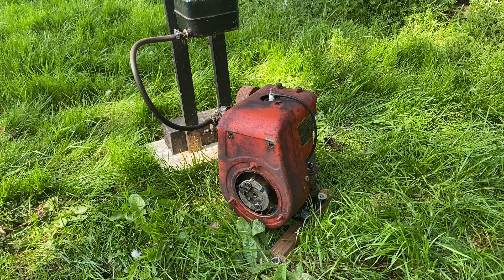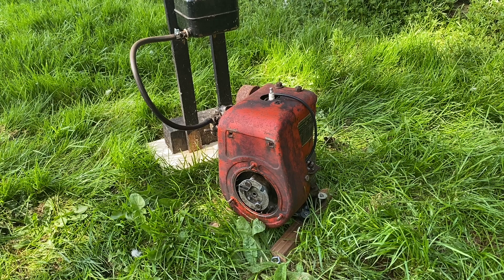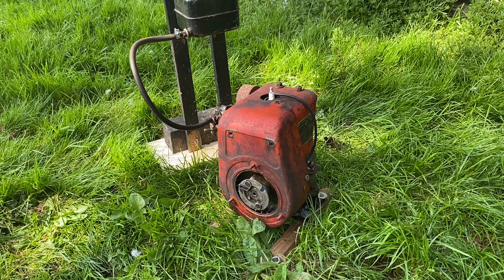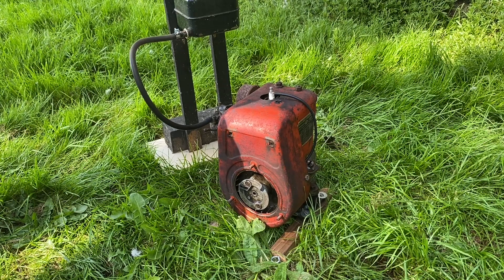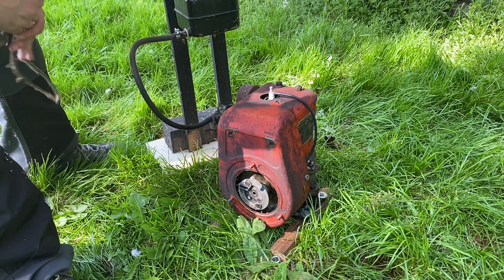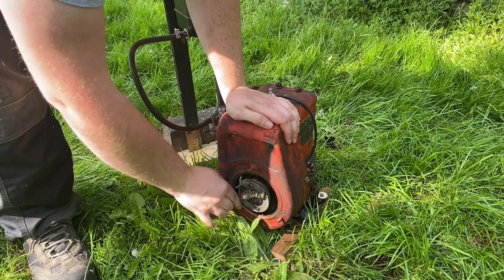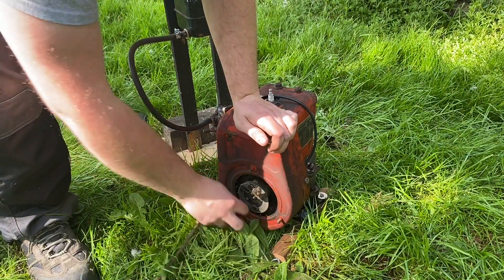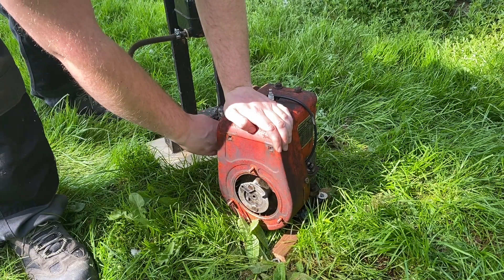Briggs and Suffolk Cross over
This engine is made up of parts from two different manufactures separated by nearly 4000 miles and 10 years of production. Briggs & Stratton and Suffolk Iron Foundry engines built in the 1950’s are very similar engines. So similar that you can make a running engine from the two!

The engine runs the following key parts

Briggs: Cylinder head, sump, gear oil pump, connecting rod, piston and rings.

Suffolk: crank case, crankshaft, cam, ignition and carburettor.

It runs ok. And with some more work would run even better. I do have plans to fit an earlier Suffolk ignition which will allow an earlier Suffolk cowling to be fitted making it look more like a Briggs engine.